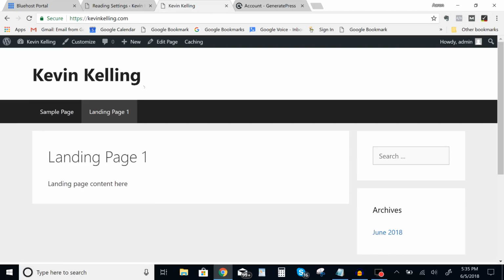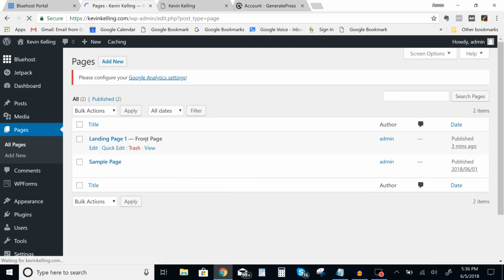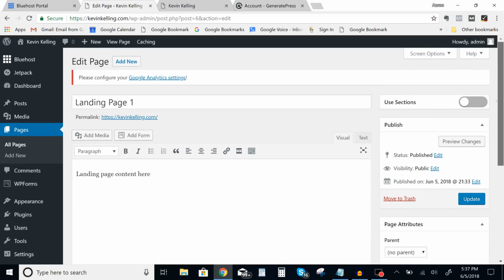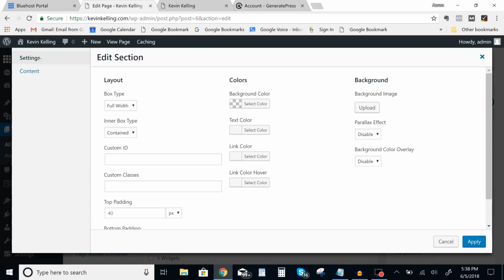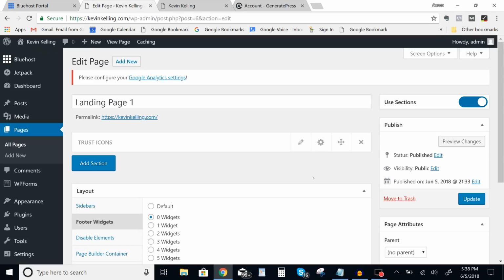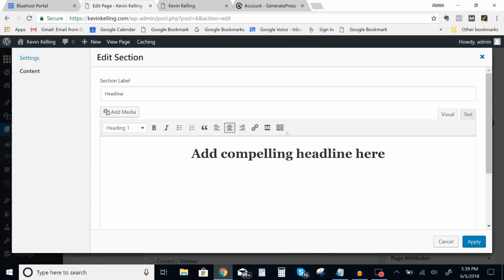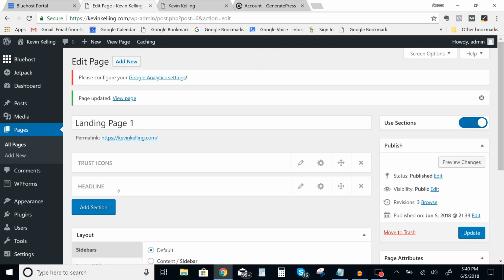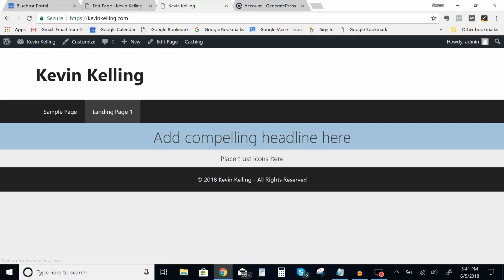Adding Sections on Generate Press landing page step 7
How to use "sections" for a page layout in Generate Press Premium theme